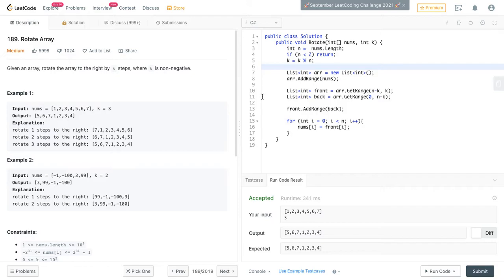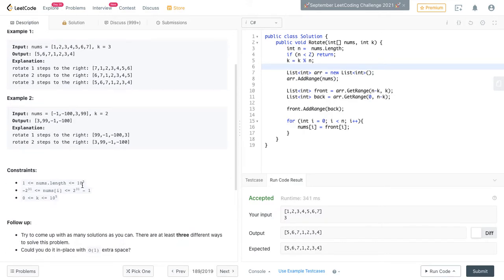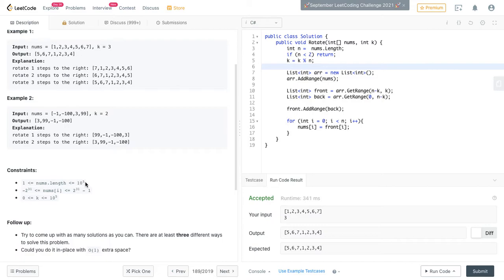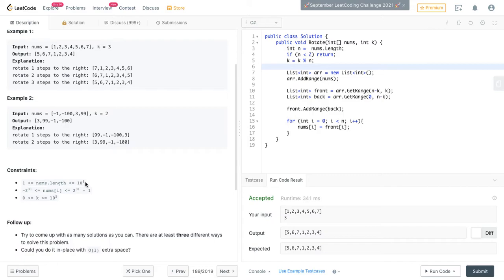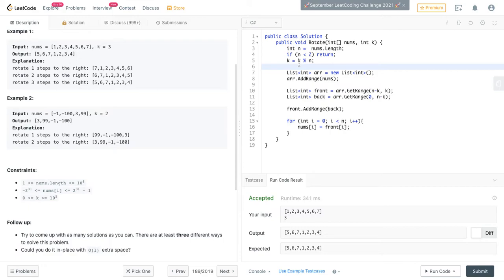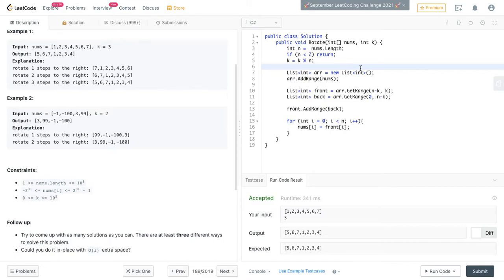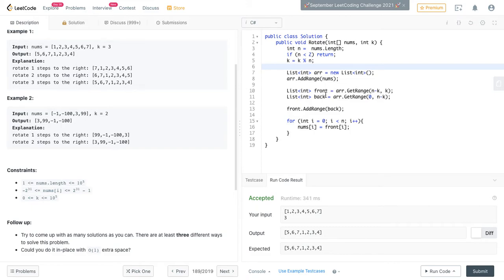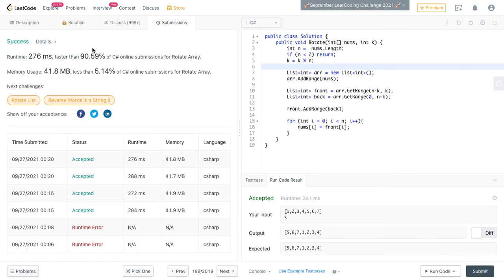Daily Coding Challenge day 15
Given an array, rotate the array to the right by k steps, where k is non-negative.